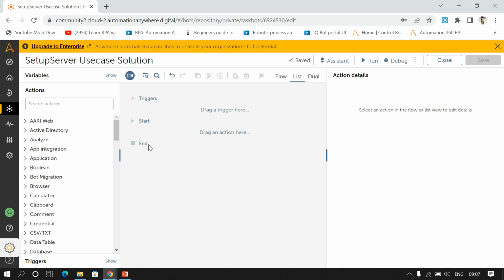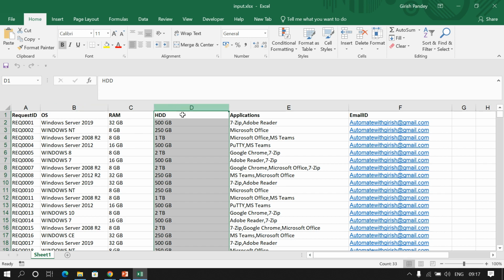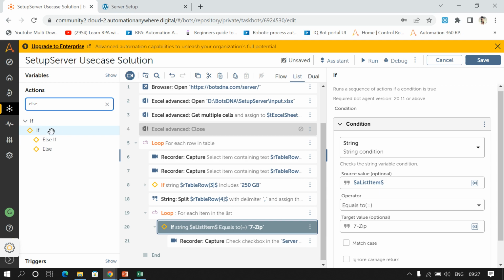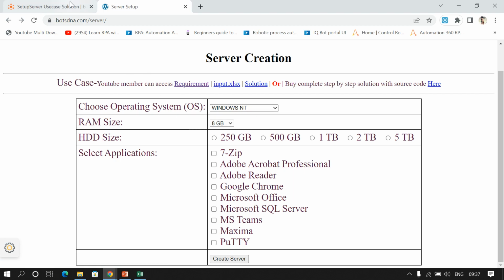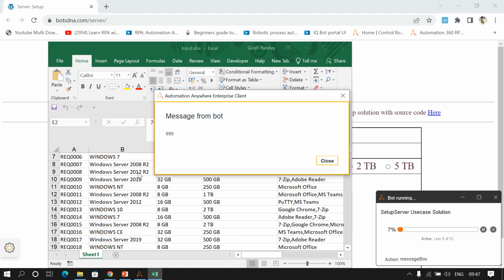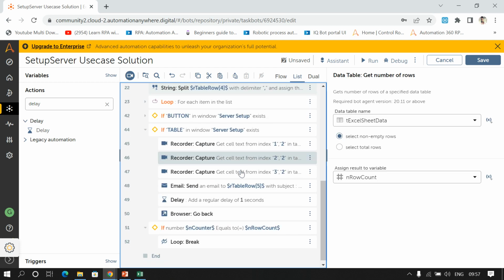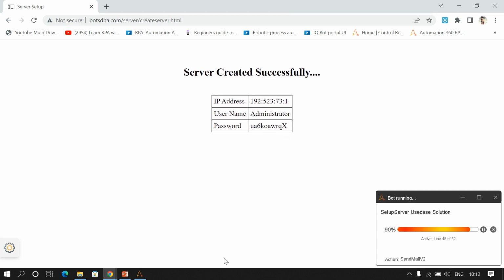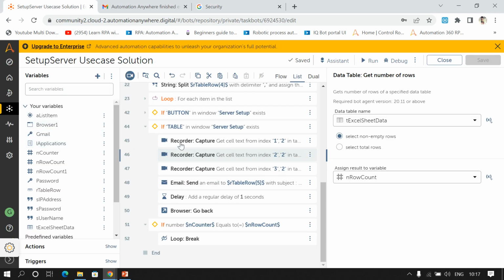Automation Anywhere Project-Setup Server |Setup Server Usecase Solution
In this video you will find the solution of Setup Server Usecase from Botsdna website using Automation Anywhere.

in this video you will learn about following Package
String Package
Number package
Loop Command
Browser Command
If Condition Package
Recorder Package
Data table Package
Email Package
Excel Advanced package